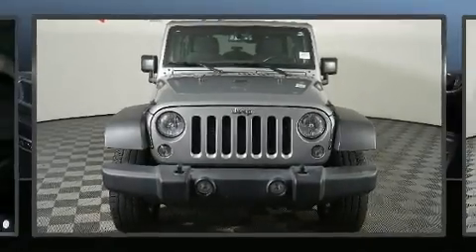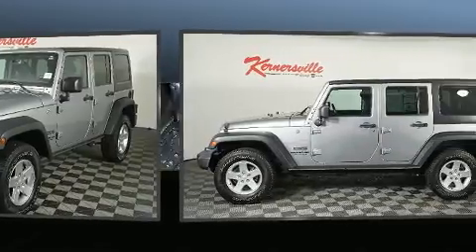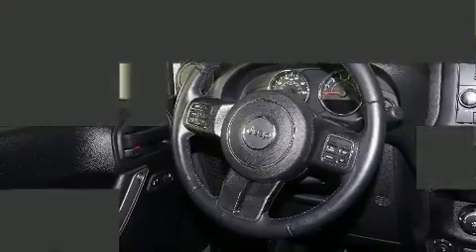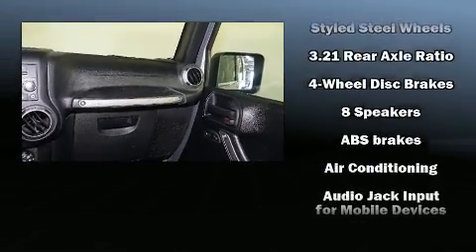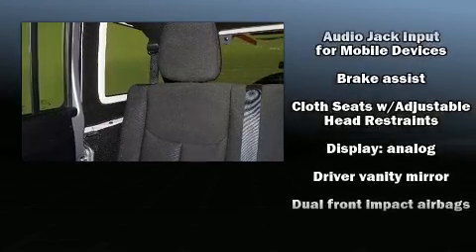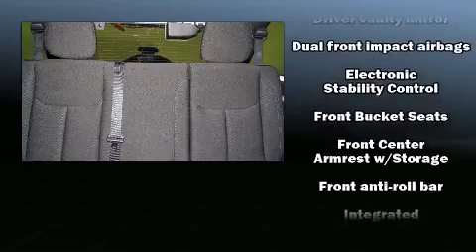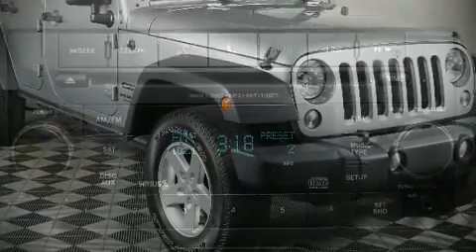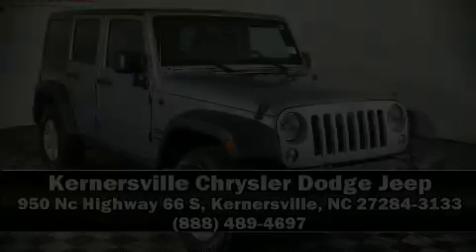Used 2016 Jeep Wrangler Unlimited Sport SUV at Kernersville Chrysler Dodge Jeep Ram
Features: This CERTIFIED PRE-OWNED ONE OWNER 2016 JEEP WRANGLER UNLIMITED SPORT IS EQUIPPED WITH A 3.6L V-6 cyl engine, automatic transmission, cloth seats,  power windows, air conditioning, dual air bags, hard top, power door locks, auxiliary input, cruise control, keyless entry and 41,856 miles.

VIN: 1C4BJWDG7GL347334